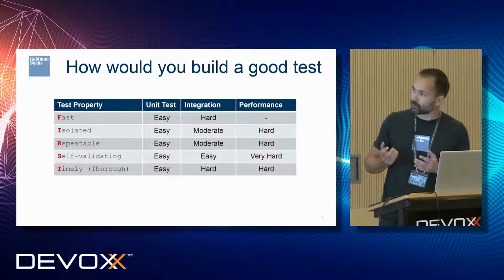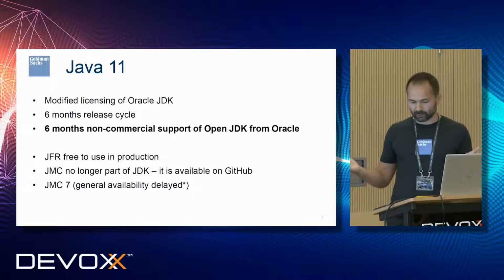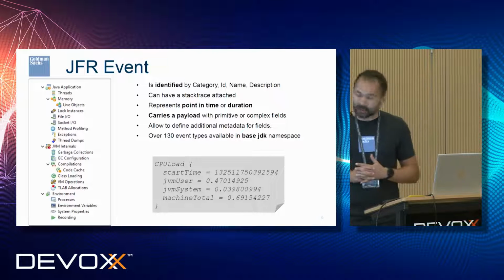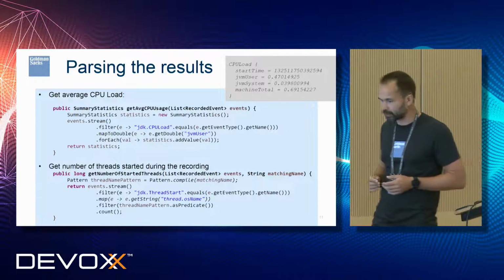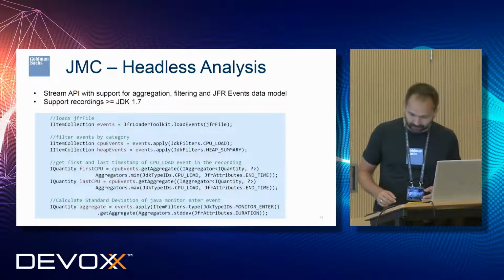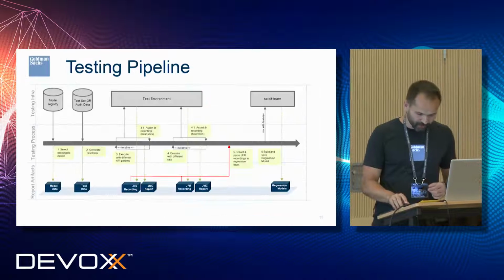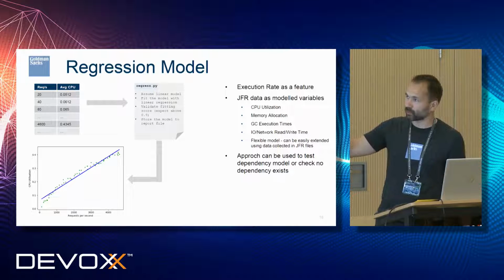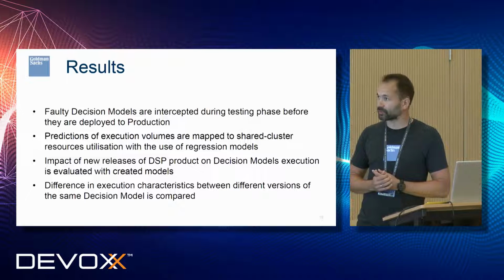A peek into the black box - how to adopt Java Flight Recorder to improve – Marek Bubala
Troubleshooting of Java applications becomes easier with OpenJDK 11, as Java Mission Control and Java Flight Recorder tools are now open for use to anyone.

There are however less obvious applications where these can shine as well. It is not only low footprint of JFR on running JVM but also a toolset that is available to programmatically perform analysis of results that make JMC/JFR a perfect tandem for automated collection and processing of JVM metrics during non-functional testing in CI/CD pipelines.

During this presentation, an approach will be presented to conduct performance and capacity testing with JFR. We will show how JMC API can be used to identify bottlenecks in Java services and how one can measure trends in performance/capacity of a service across multiple releases. Finally we will propose an approach to build Machine Learning based models on top of JFR data to estimate cluster capacity.

Presented by Marek Bubala